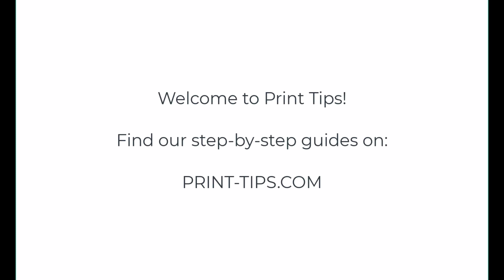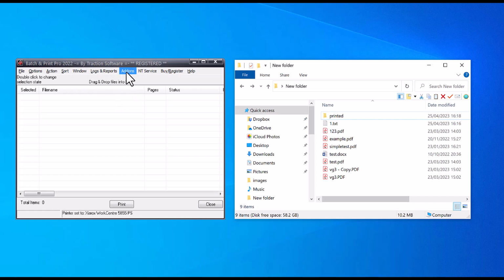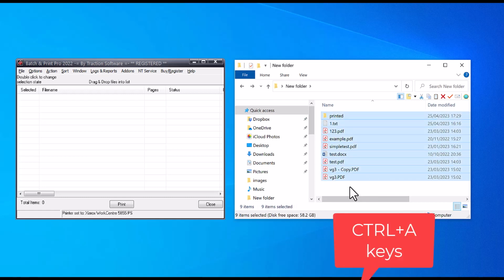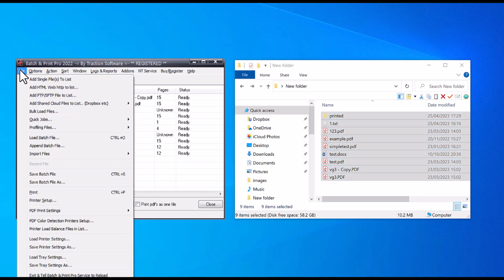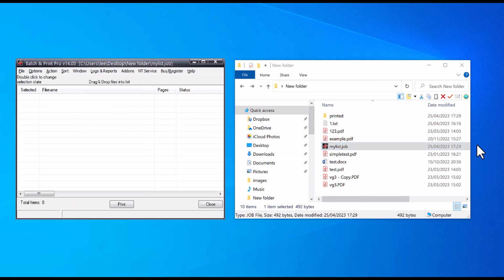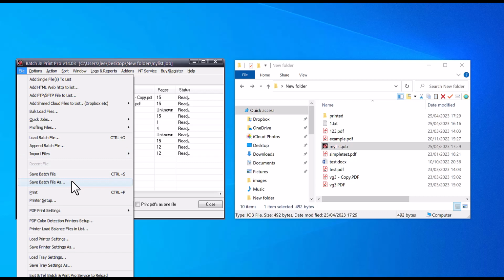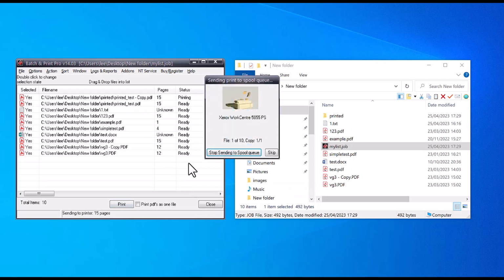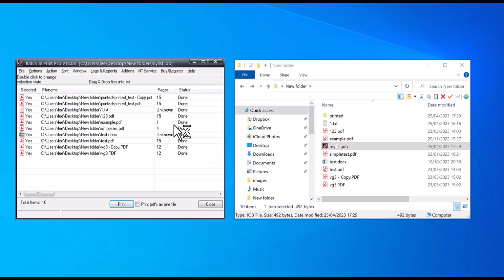How to Get a List of Files in a Folder and Print Them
This video shows you how to take a folder / subfolder of files and create a list and batch-print them to your printer in a sequence of file order with the help of some amazing feature-rich printing software called Batch & Print Pro.